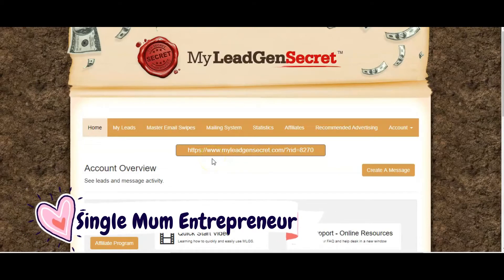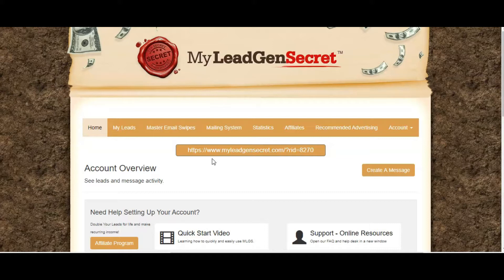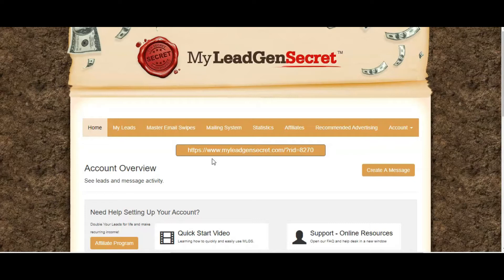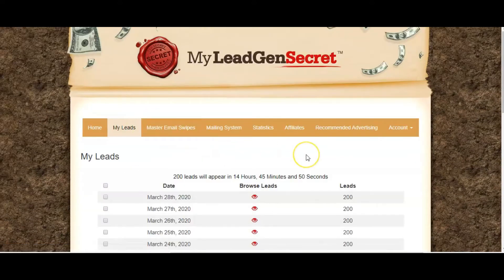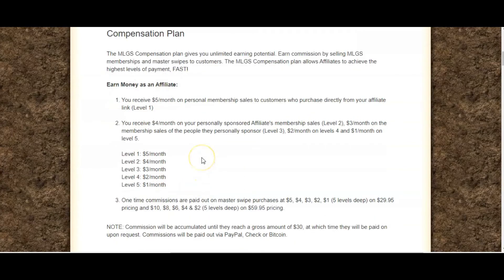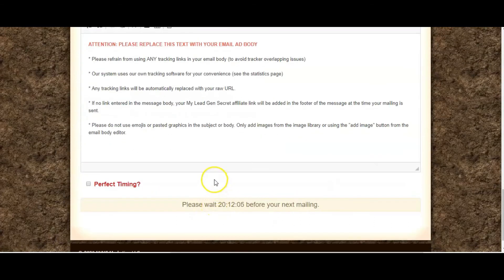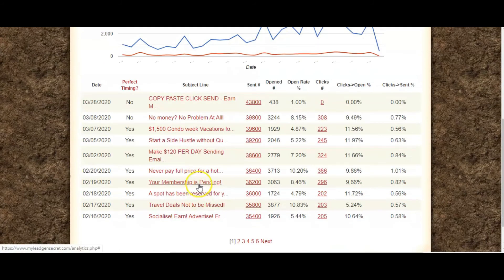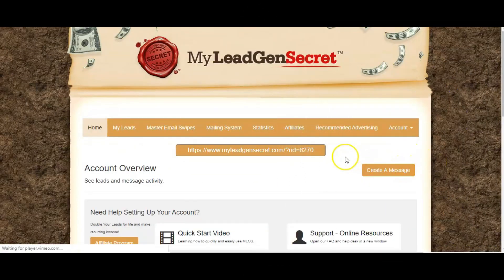My Lead Gen Secret Review 2020: Is it Legit and Can You Make Money with It?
Hello! In this video I give you a tour of the list-building programme called My Lead Gen Secret. This is a genuine system that, for $30 a month, gives you 100-200 fresh business buyer leads DAILY, that you mail each day via the ready-built internal mailing system. You can use either your own email content, or use the DFY email swipes available in the system.

You can make money by either sending these potential buyers your own offers for any product / service, or by promoting the MLGS system itself, so you will earn commission by referring others to join My Lead Gen Secret. As you build your downline, your commission goes five levels deep, from which you can also earn recurring monthly commission as your team members stay signed up to MLGS.

For my TOP method to make recurring income online, go to start your 15-day Business Builder Challenge, that will teach you how to start and launch an affiliate marketing business promoting HIGH TICKET digital products. This is by far the BEST way to make passive income in 2020 and beyond.

To get signed up for just $7 (price of a Starbucks and a muffin!) go and watch my free video. Once you sign up to the training, you will have access to the 15-day beginner's training as well as regular 1-1 sessions with your own mentor. You'll also get access to the private Legendary Marketer Facebook group where you'll get advice from 7- and 8-figure marketers.

Build a web page in under 10 minutes!

Learn the BEST kept secrets to get traffic to your

To book a one to one mentorship call with me go

So who am I? I'm Julia, the Single Mum Entrepreneur. I've been a solo parent for 7 years and have 2 children aged 11 and 9. I was in the corporate Sales and Software world for 20 years, but I decided to get off the hamster wheel 4 years ago, and start exploring how to build multiple income streams in order to take care of my family, and never be dependent again on a "boss" to provide financial security for me and my children.
Some of the topics I will cover on my channel will be;
- Entrepreneurship
- Side Hustle / Business Ideas
- Mindset and Inspiration